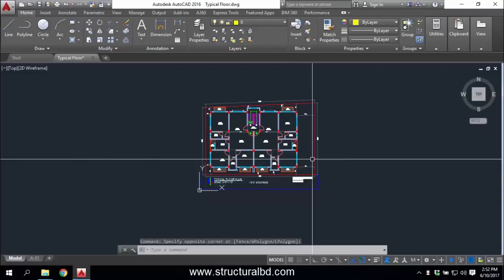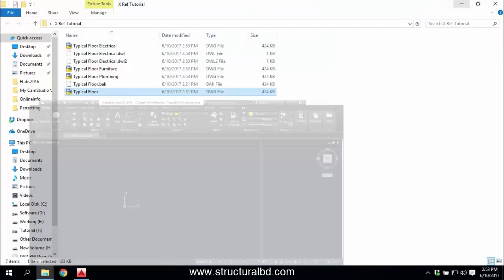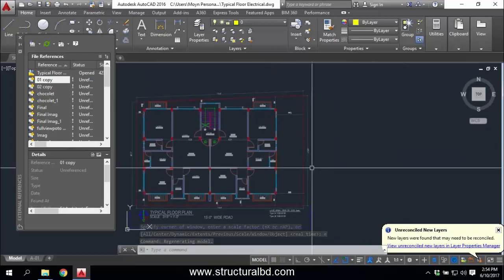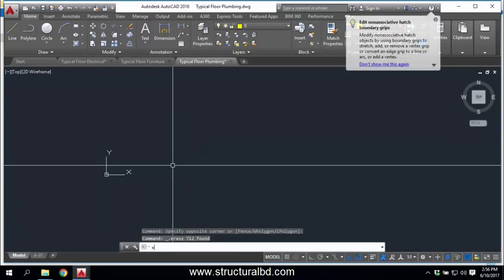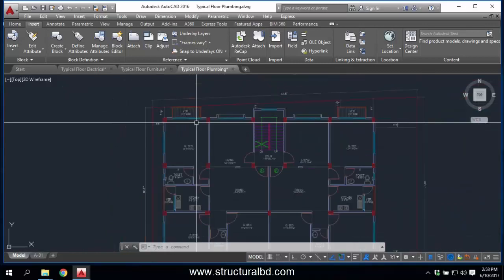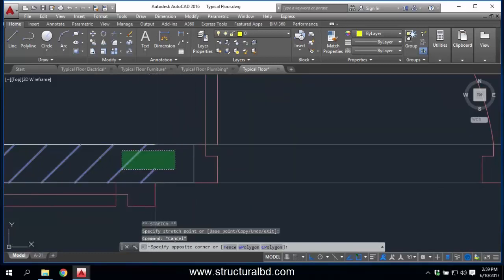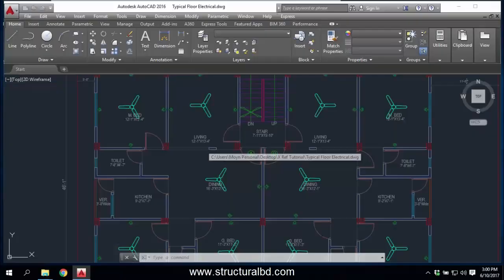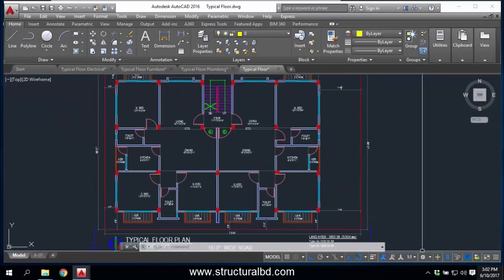How to Work with X Reference in Auto CAD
From this Video You can learn How to Work with X Reference  in Auto CAD.
X-Reference is a way of working with multiple drawings with one main background on it.
If you have many drawing need to be produced from one background repeatedly then you
can use X-reference in auto cad. If you have any change in your background drawing you
can change that in the main drawing no need to change on each drawing, the change will
be reflected to all the X-Reference drawing. This system is necessary while you are
working with Electrical, Plumbing, Furniture etc in any particular drawing.
Watch the video to learn how it works.